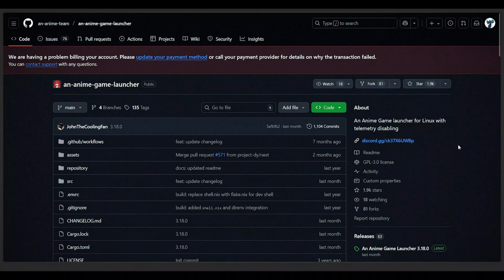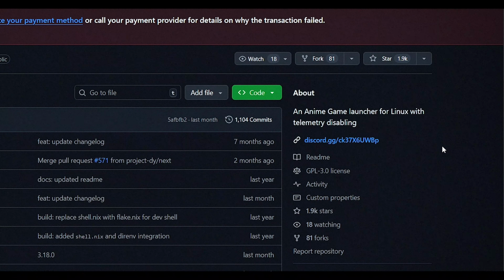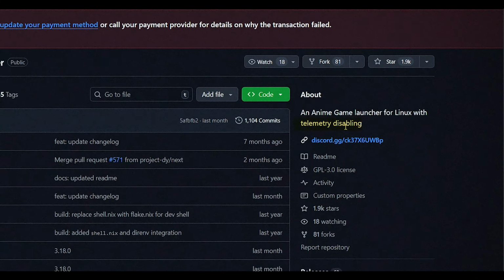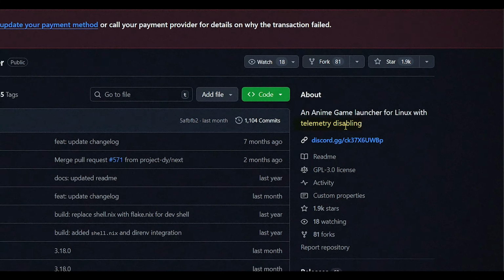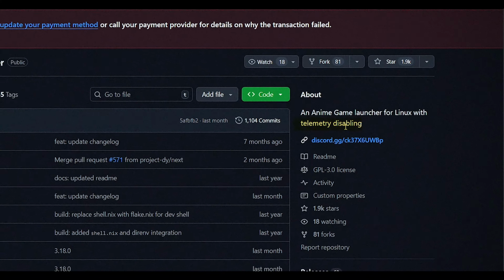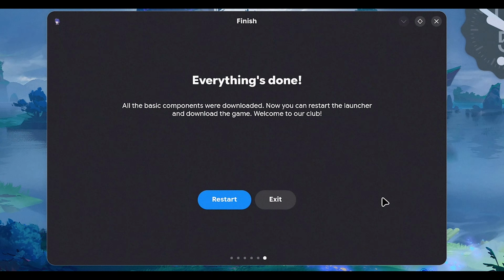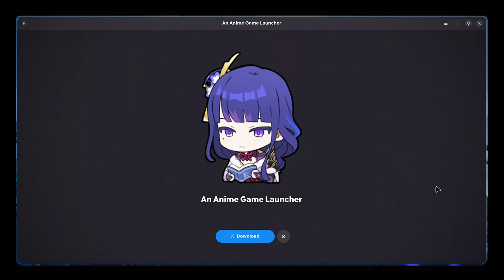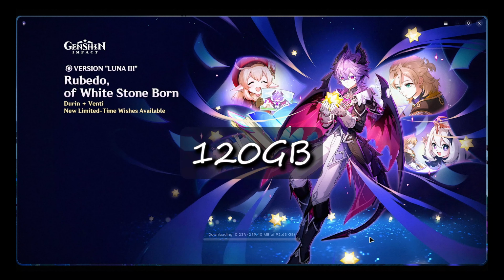Fastest way to install Genshin Impact on Linux | An Anime Game Launcher (AAGL).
In this video, I show you how to install and run Genshin Impact on Linux using a custom launcher. I also cover topics like telemetry disabling, setup, and performance.

Timestamps:
00:00 – Intro
00:28 – Overview
01:27 – Review
03:22 – Outro